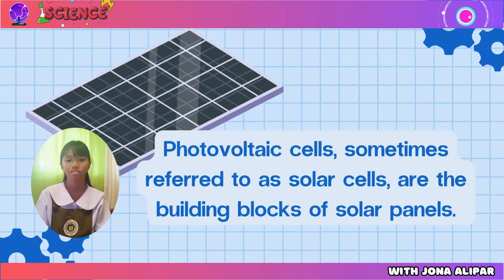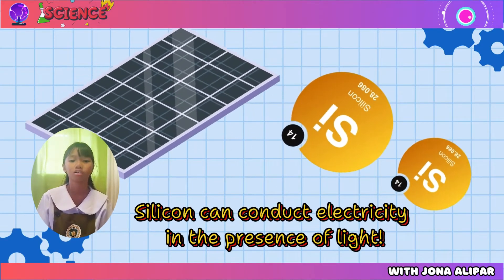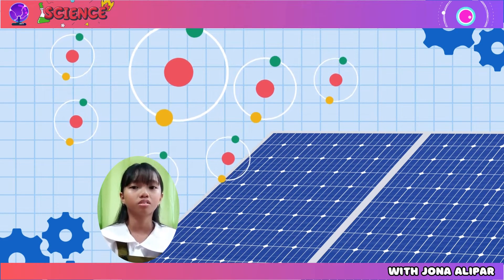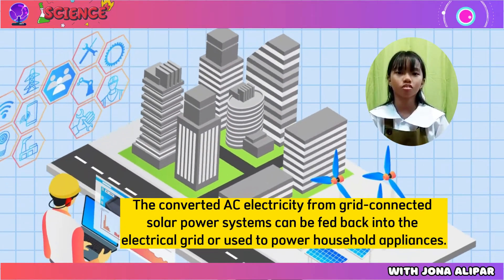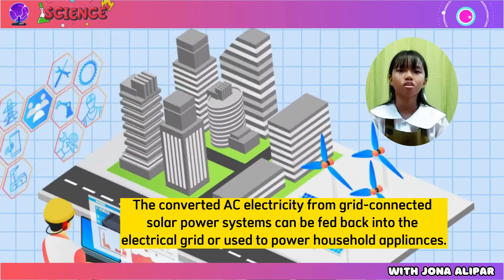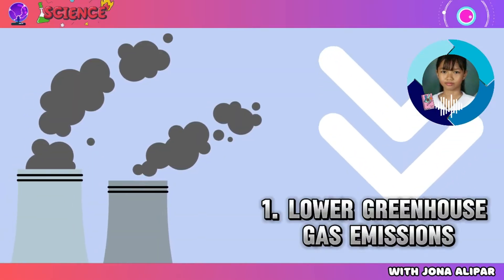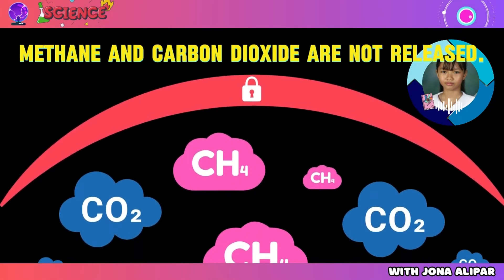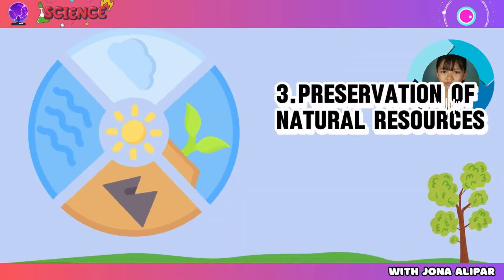ICS Jona Alipar 4- Zeus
How to use solar energy as an alternative green energy in daily life?